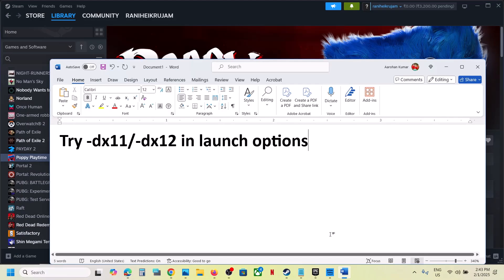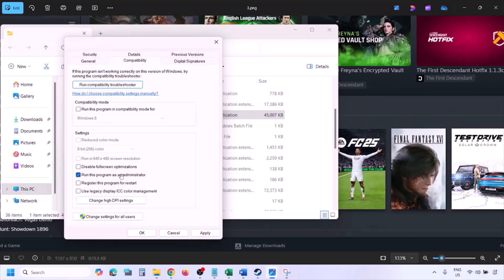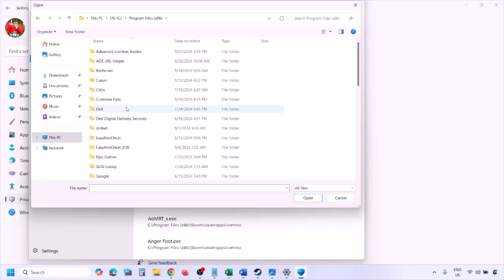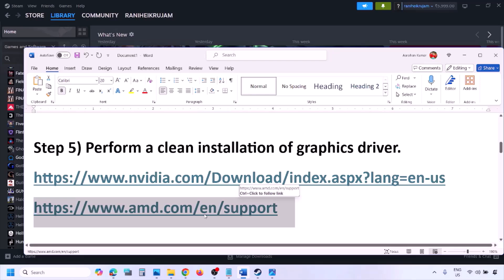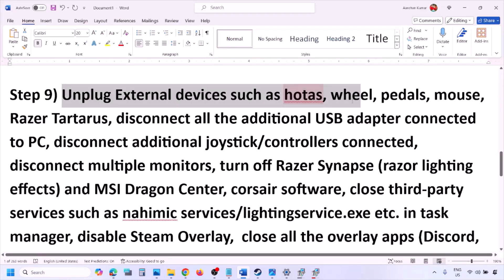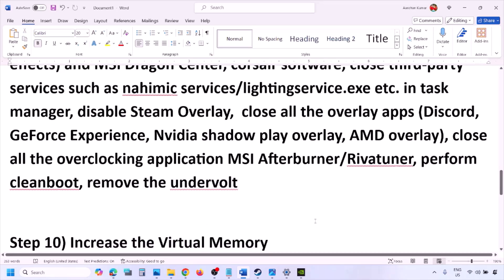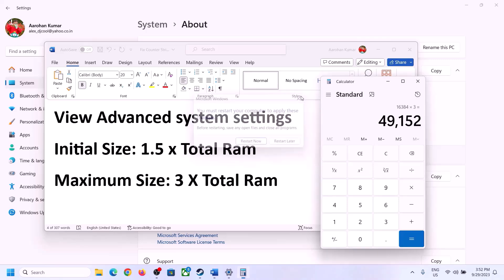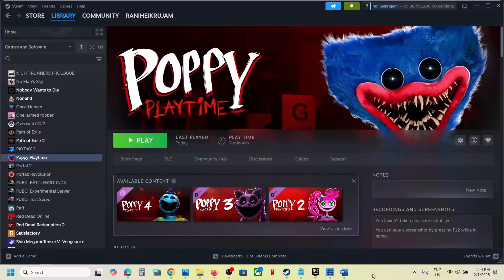Fix Poppy Playtime Crashing, Crash On Startup, Crash To Desktop (CTD) On PC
How To Fix Poppy Playtime Crash On Startup/Crash To Desktop (CTD), Fix Poppy Playtime Crashing On PC